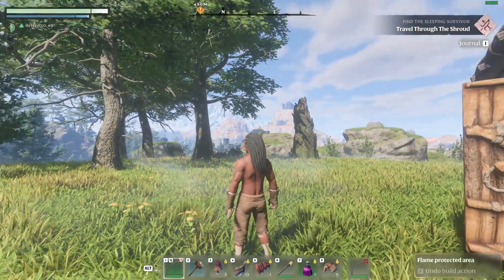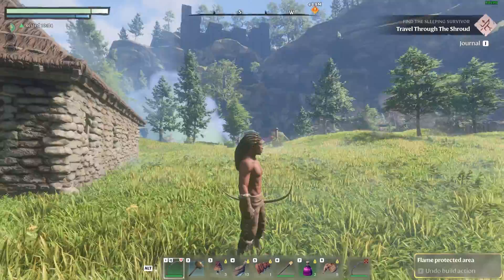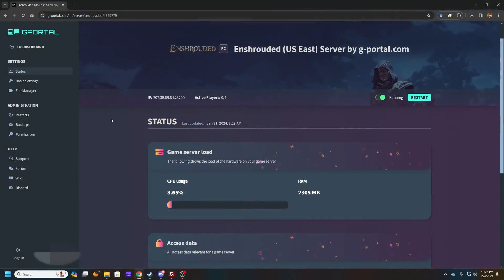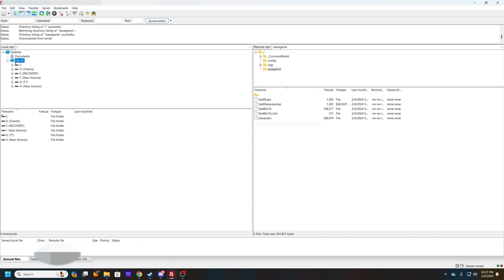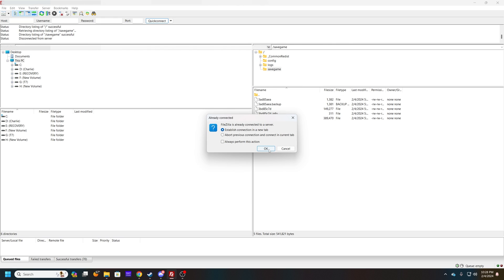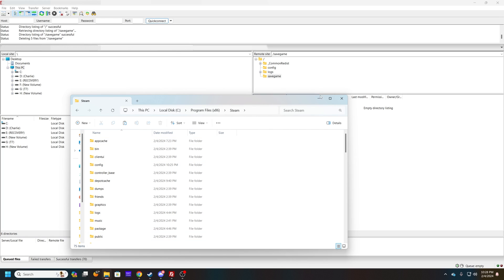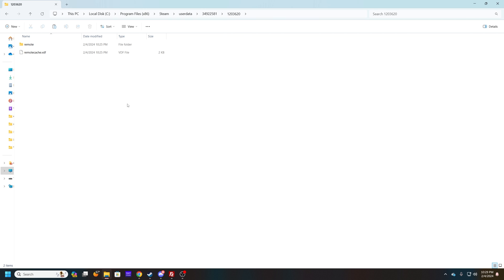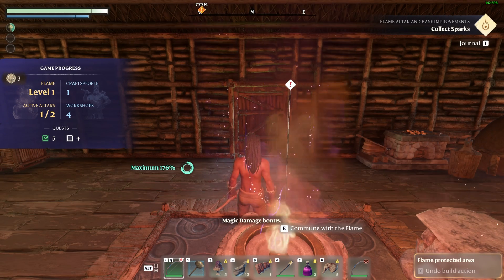Enshrouded Save Transfer to G-Portal or dedicated | Smooth Transition!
Today we're tackling a quick and essential topic – how to seamlessly transfer your Enshrouded save game from an online multiplayer server to G-Portal or dedicated server. If you've encountered issues with your game file uploads or missing structures, this guide's got you covered.

IMPORTANT!
As viewer @Daniel88222 pointed out I completely neglected to add in the software being used for FGTP. We are using FileZilla which can be downloaded you want the client version and not the server version. With this install, you should be able to follow the steps in the video.. Really sorry for the mistake on this one!

First things first, shut down your server completely. Ensure it's stopped before moving forward. Now, using the file manager, navigate to your site manager in G Portal. Input your FTP details (host, port number, username, and password), but don't worry; I won't show you mine – gotta keep the server safe!

Connect to your server, head to the save game section, and delete the existing files. After that, jump to your Steam folder, locate 'user data,' and find the folder associated with your game (usually a numeric code). In the 'remote' section, grab those three crucial files and upload them.

Restart your server, and voila! Your game should run smoothly with all your previous data intact.

0:00 Introduction & Local Player Data
0:42 Server Shutdown & File Management
1:02 G Portal FTP Connection
1:18 Deleting Old Files & Steam Folder
1:41 Uploading Crucial Files & Restarting
2:22 Verifying Restored Data & Assistance
2:55 Conclusion

2021 Newest HP OMEN 15 Gaming Laptop, 15.6" FHD 144Hz IPS Display, Intel Core i5-10300H, NVIDIA GeForce RTX 3060, 16 GB DDR4 RAM, 1 TB PCIe NVMe SSD.

Intel setup:
Graphics Card:
Gigabyte AORUS GeForce RTX 2080 Ti Xtreme 11G